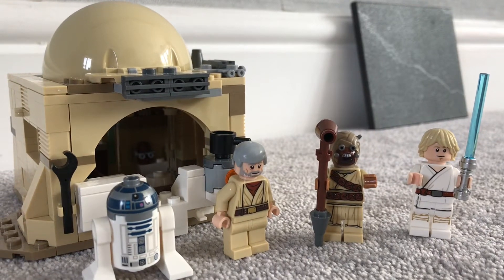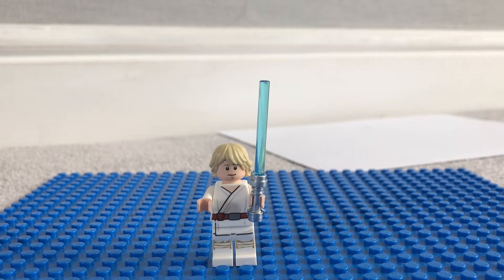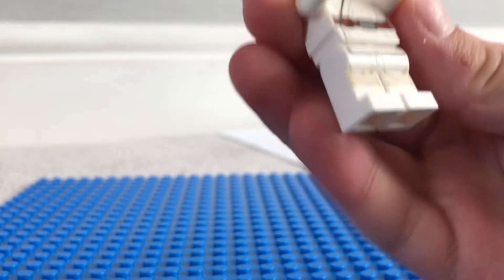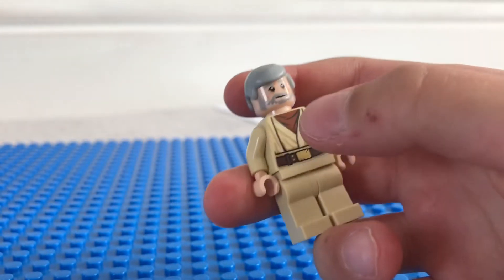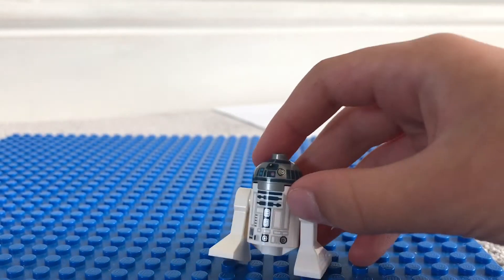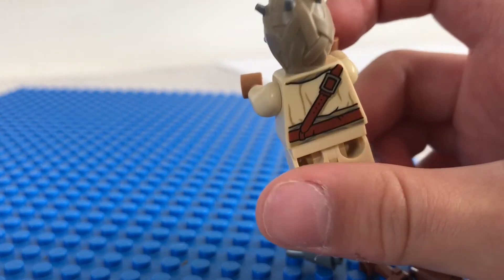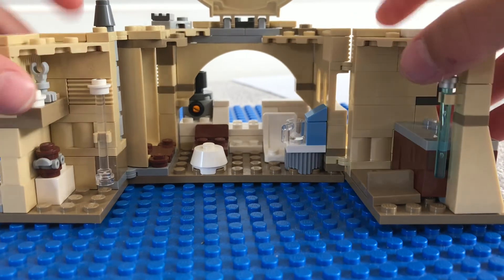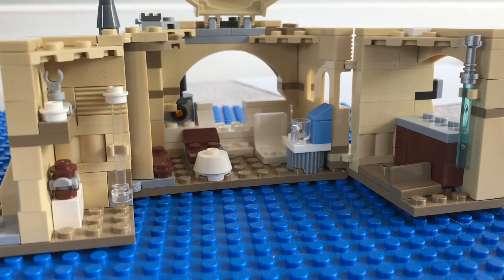Lego Star Wars Obi Wan's Hut 😄